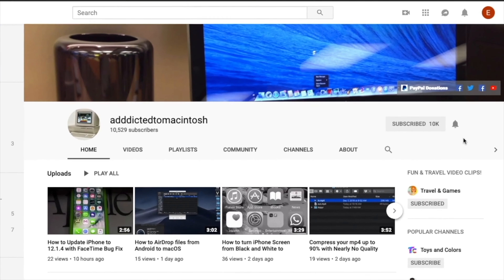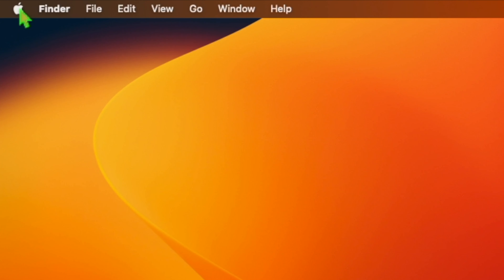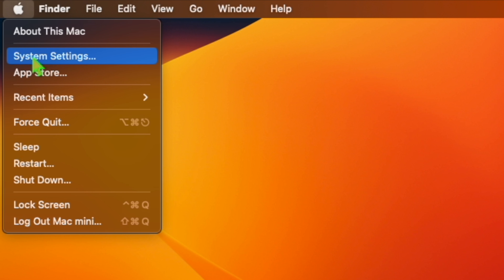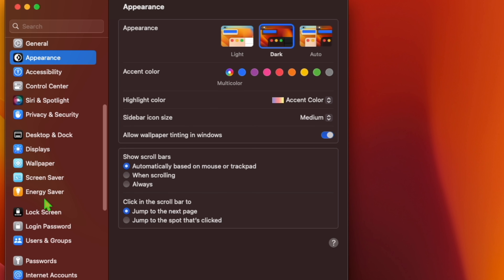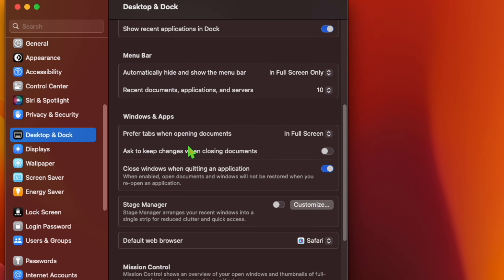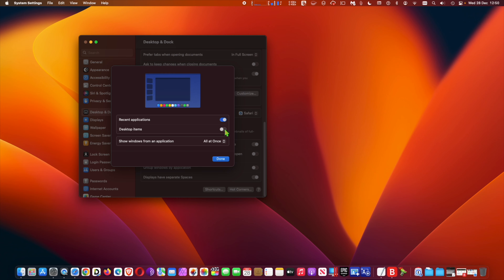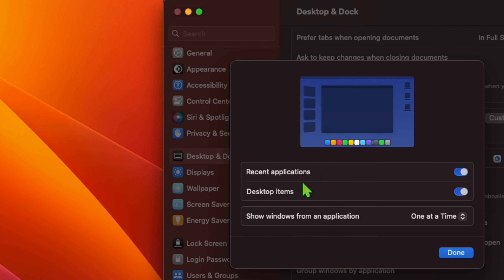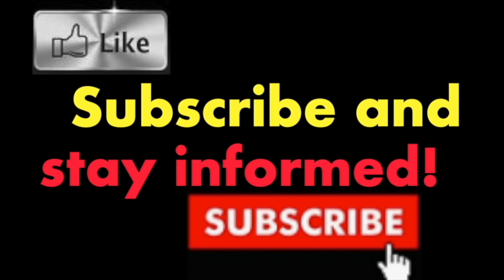How to Set Multi Window Support in Stage Manager in macOS Ventura